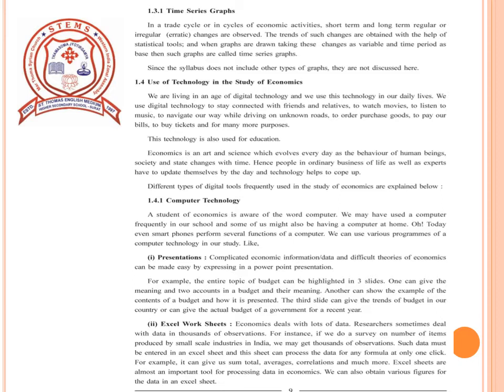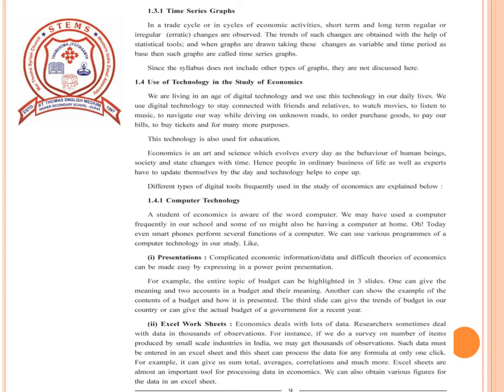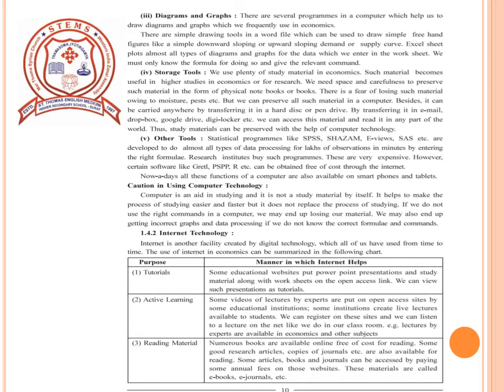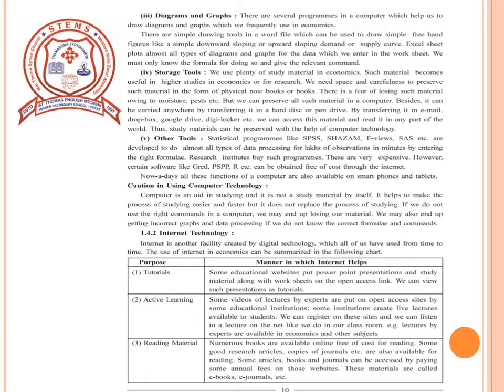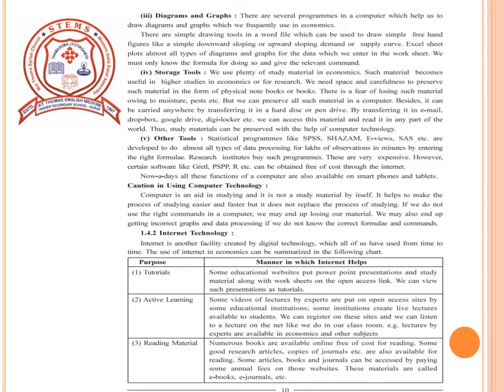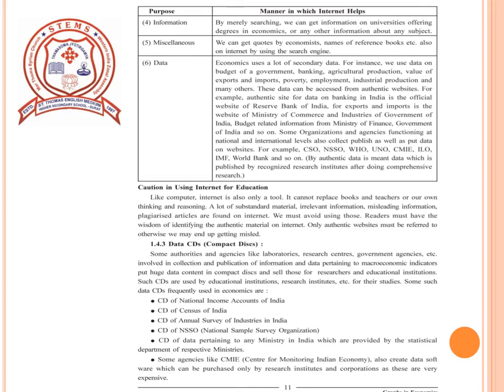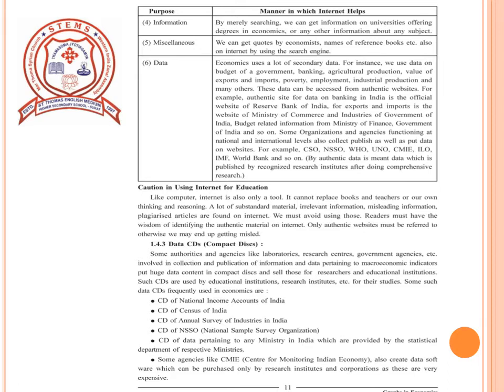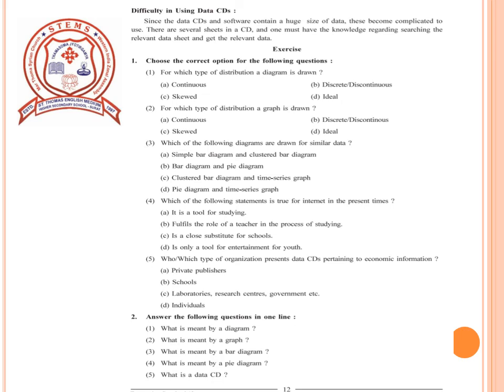Std 12 # Economics # GSEB # Ch. 1 # Part 2